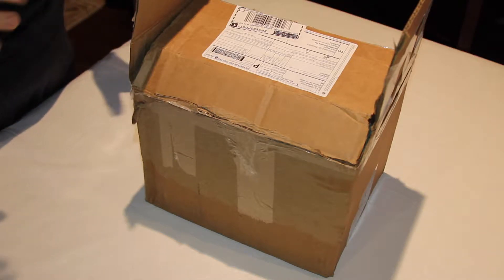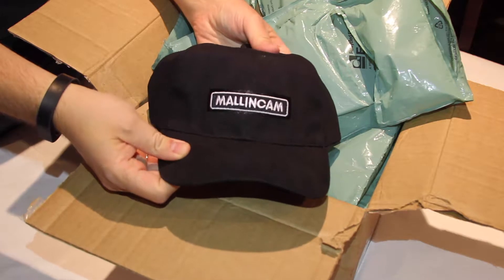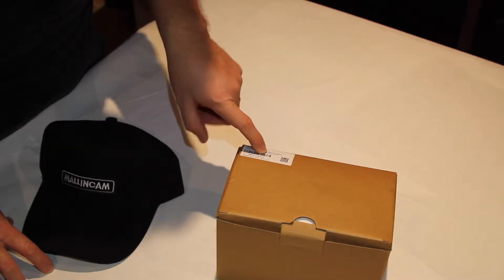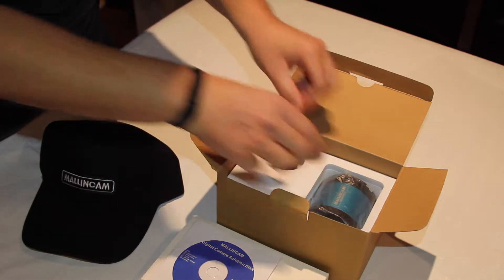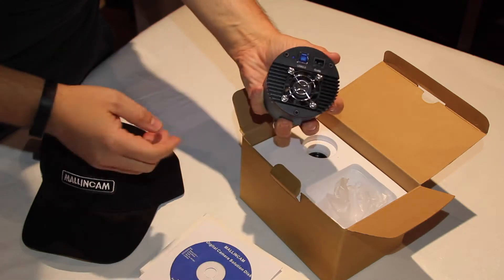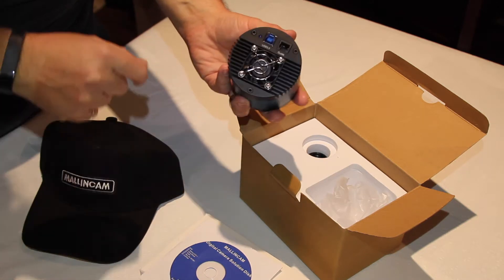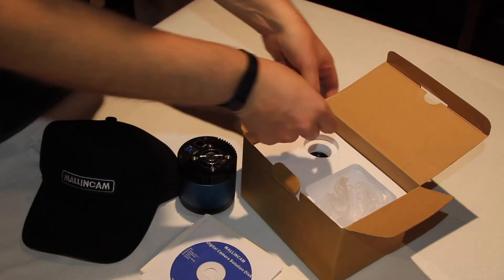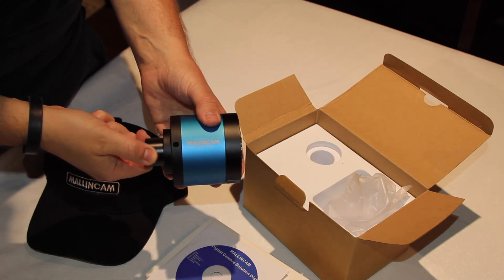Unboxing the Mallincam SkyRaider DS23 Plus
I've recently purchased a Mallincam SkyRaider DS23 Plus to use in astro imaging and video astronomy.
In this video I unbox the camera and display what comes with the camera and highlight some of the build characteristics and qualities of the camera.

Public Service Announcement: Due to severe lack of video editing and YouTube knowledge, you may experience a less than stellar cinematic experience. We promise that we are working on this issue and hope you can bear with us while we improve our service.